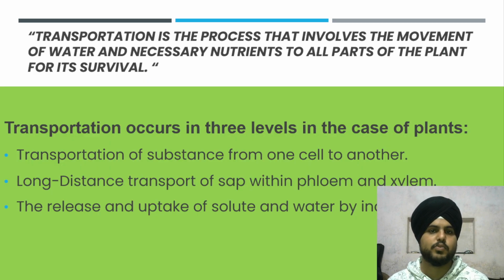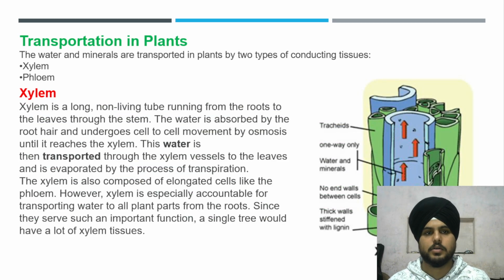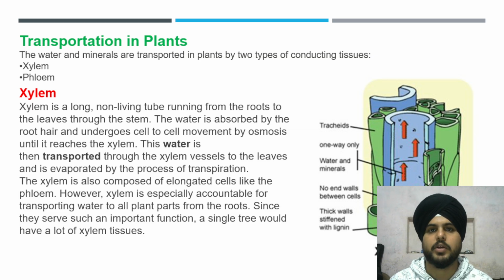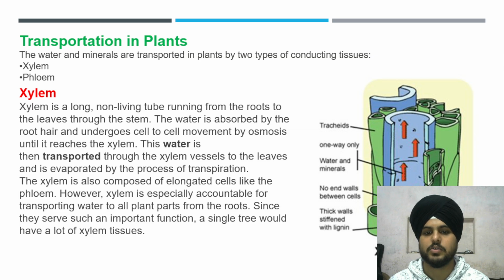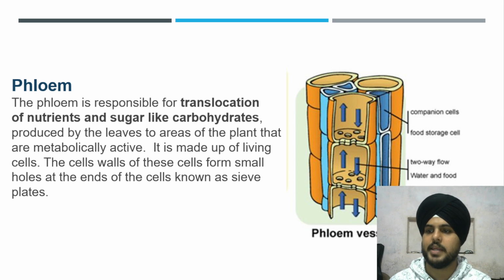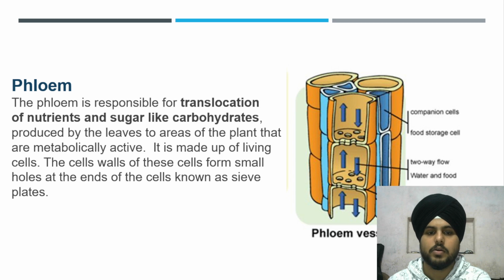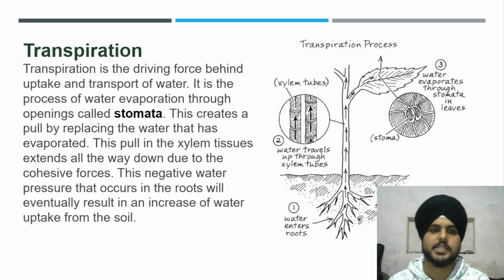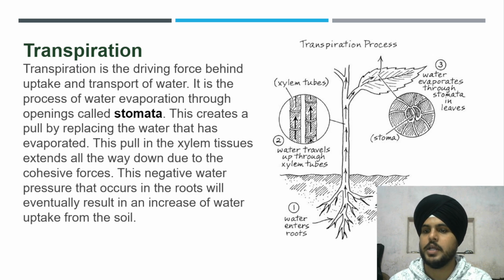Transportation of Substances in Plants [Class 7]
Xylem transports water, minerals, and nutrients from the soil to all the plant parts. There are two types of "transport" tissues in plants- xylem and phloem. Water and solutes are transported by the xylem from the roots to the leaves, and food is transported from the leaves to the rest of the plant by the phloem.